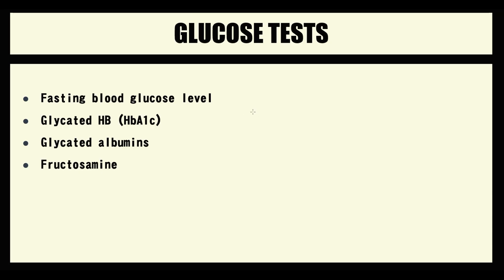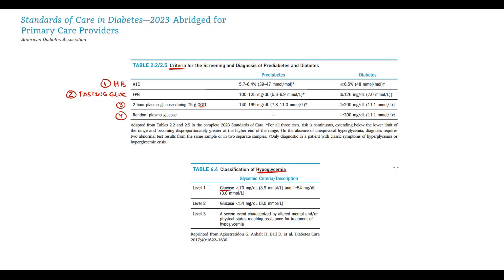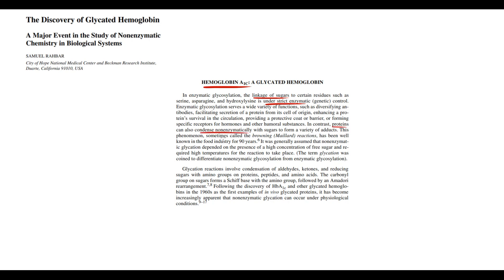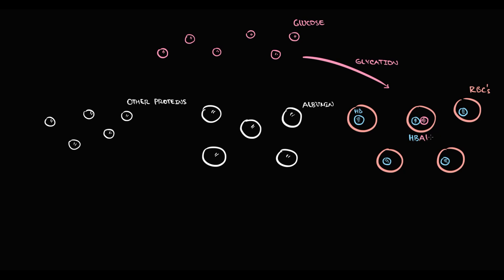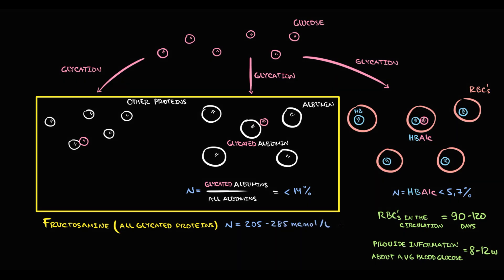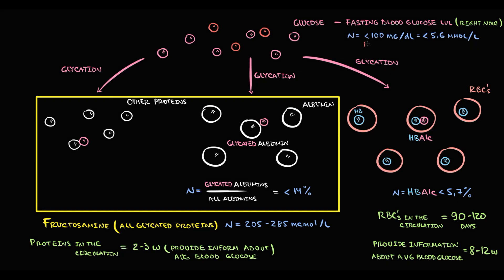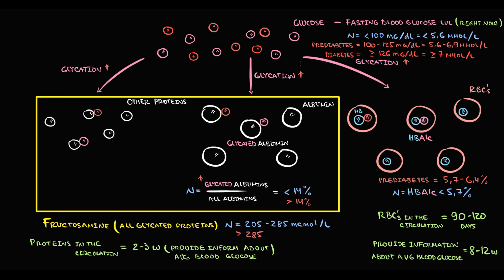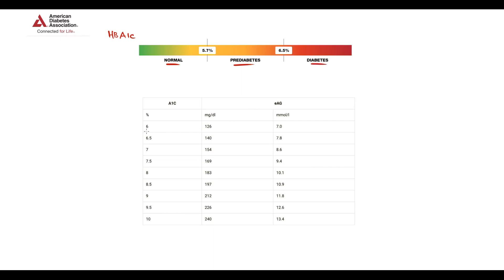Glucose Tests EXPLAINED: Glycated Hemoglobin, Fructosamine & Fasting Glucose (Beginner’s Guide)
💉 Glucose Tests EXPLAINED: Glycated Hemoglobin, Fructosamine, Fasting Blood Glucose & Glycated Albumin
Discover how various glucose tests help in diagnosing and monitoring diabetes and metabolic disorders. In this video, we break down the differences between Glycated Hemoglobin (HbA1c), Fructosamine, Fasting Blood Glucose, and Glycated Albumin—all essential tools in clinical practice. Perfect for medical students, USMLE prep, and healthcare professionals looking for a high-yield review!
What You’ll Learn in This Video:
✔️ Glycated Hemoglobin (HbA1c):
How it reflects average blood glucose levels over the past 2-3 months
Its role in diabetes management and diagnosis
✔️ Fructosamine:
What it measures and how it differs from HbA1c
Situations where it is preferred (e.g., hemoglobinopathies)
✔️ Fasting Blood Glucose:
How a fasting sample can diagnose impaired glucose tolerance
Cut-off values and clinical interpretation
✔️ Glycated Albumin:
Its significance as a short-term marker of glycemic control
When to use it over HbA1c
⏰ Timestamps for Easy Navigation:
0:00 Introduction
1:33 What does HbA1c and Fructosamine mean (Clinical significance)

💬 Question for You:
Which glucose test do you find most challenging to interpret—HbA1c, Fructosamine, Fasting Glucose, or Glycated Albumin? 😊

Share with your classmates and colleagues!